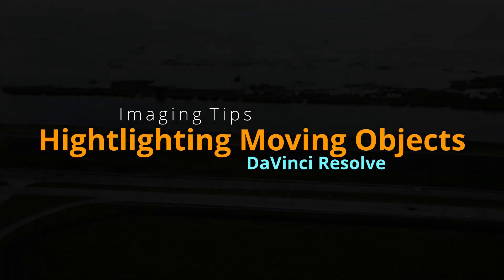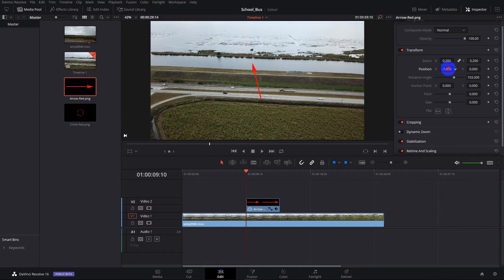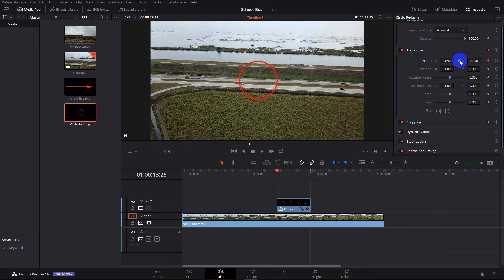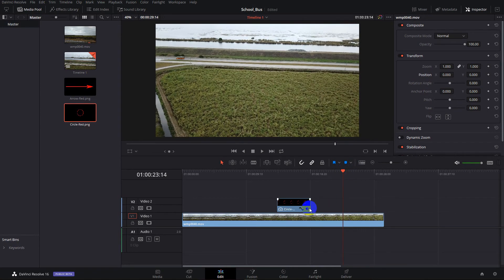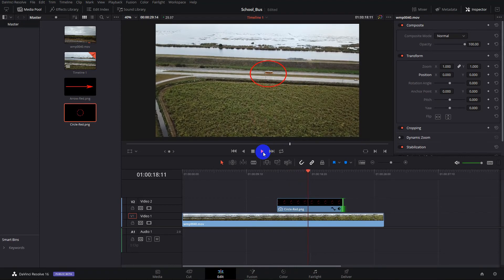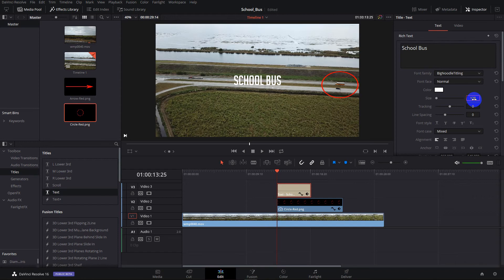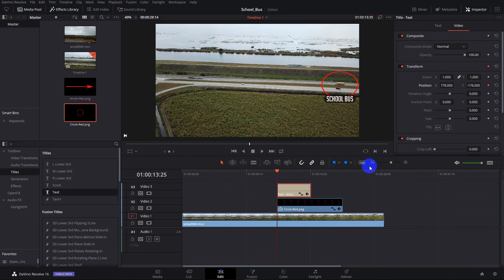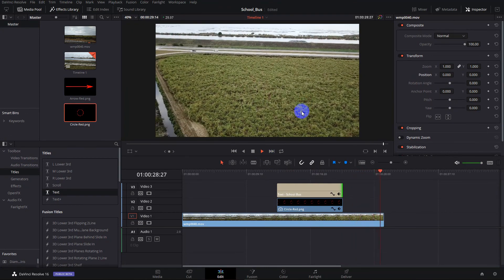DaVinci Resolve - Highlighting a Moving Object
This is how I did it.  If you know a better way please let me know in a comment.